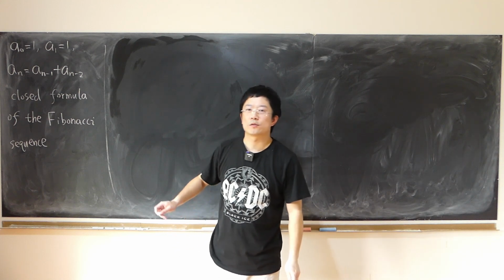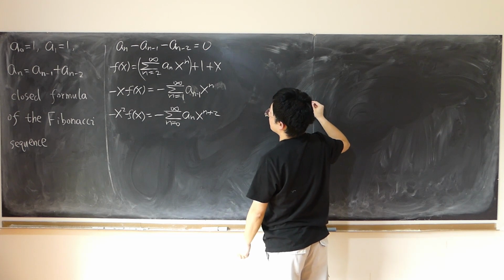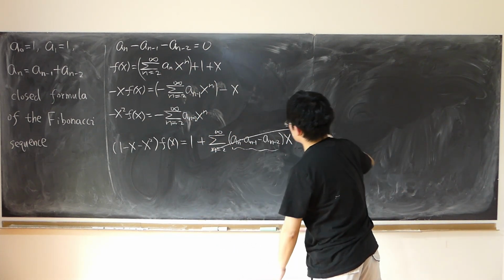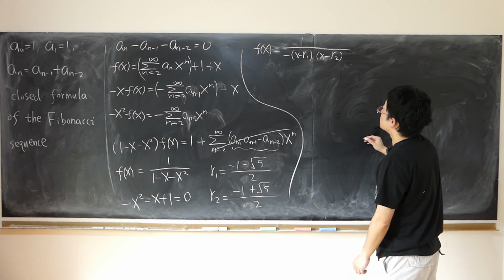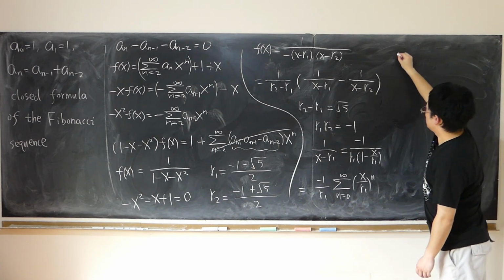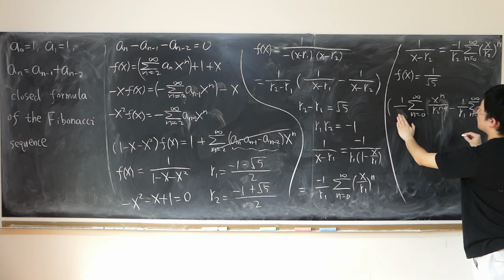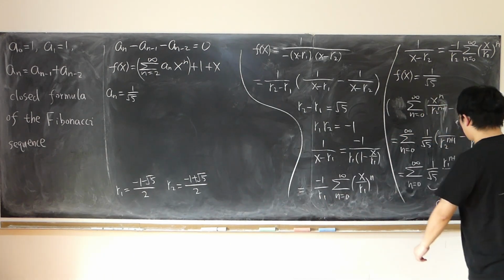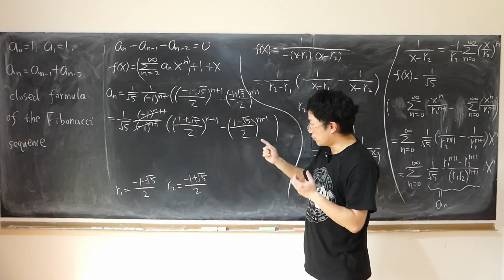Fibonacci sequence closed formula | generating function